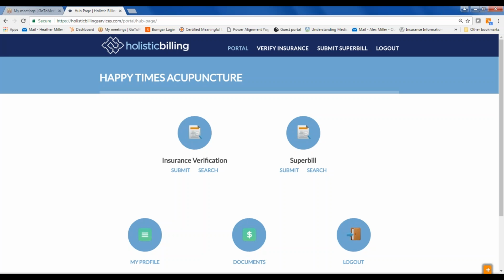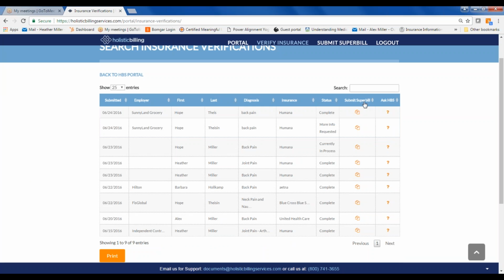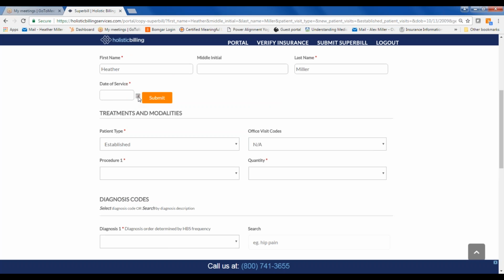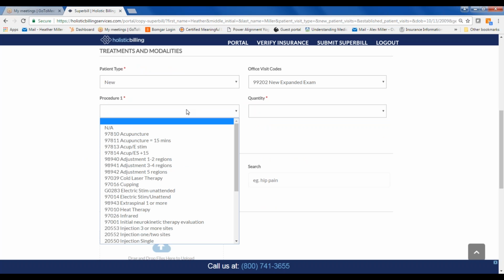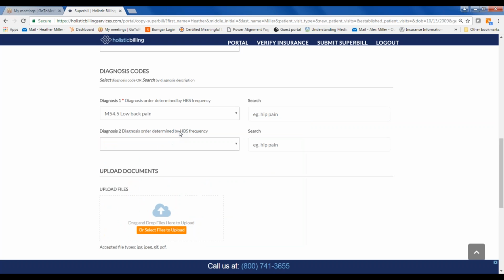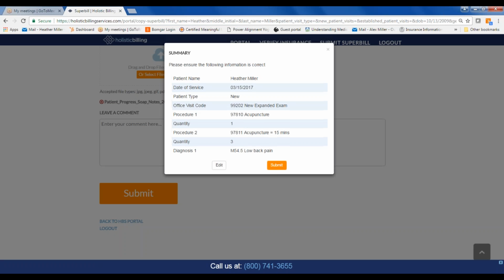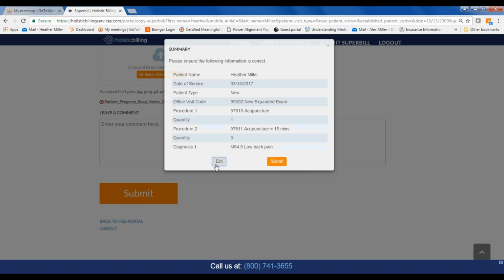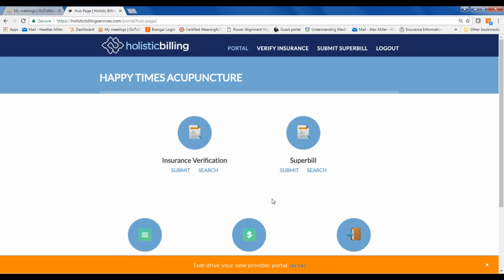How to Send a New Patient Superbill to Holistic Billing Services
Introductory Video for Billing Insurance for Acupuncture. How to Send a New Patient Superbill to Holistic Billing Services